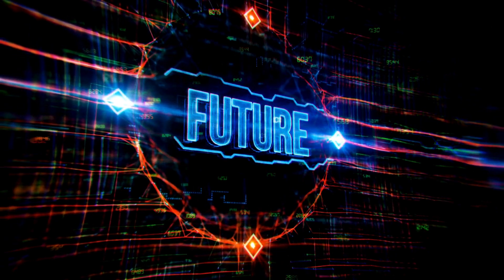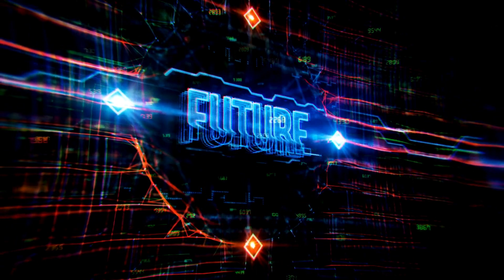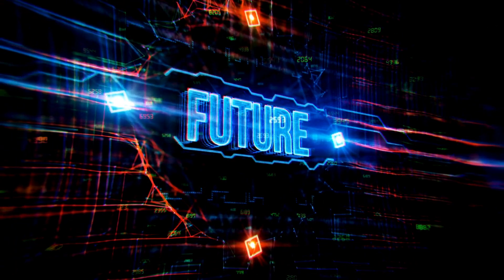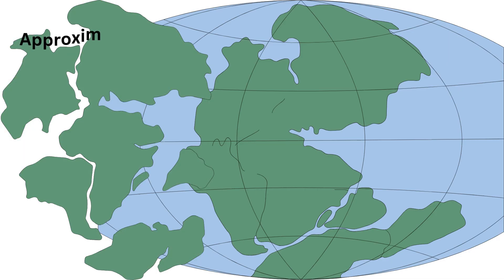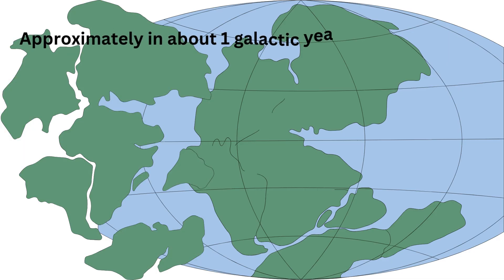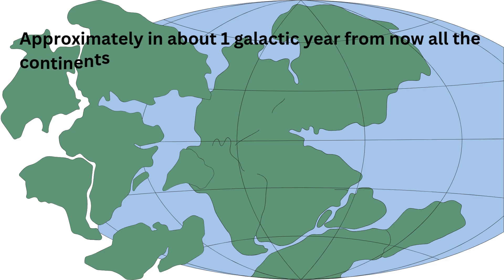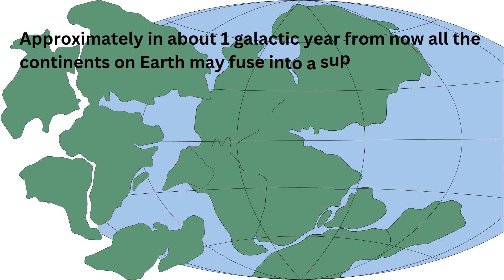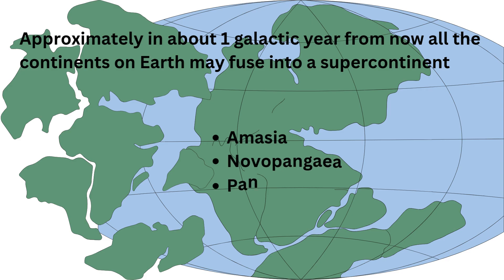What Is a Galactic Year? The Mind-Blowing Journey of Our Sun!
Discover the mind-bending concept of the "galactic year"! Join us as we explore how our Sun's epic journey around the Milky Way unfolds over 225 million years, revealing cosmic timelines and our place in the universe.

Welcome to Club Academia!

Where curiosity meets knowledge! In today’s captivating episode, we embark on an astronomical journey to unravel the mystery of the "galactic year." Have you ever wondered how long it takes our Sun to orbit the center of the Milky Way Galaxy? Join us as we explore this fascinating concept and its relation to the vastness of cosmic time!

A galactic year, also known as a cosmic year, is the time it takes our Sun to complete one full orbit around the Milky Way’s center. Surprisingly, this monumental journey lasts about 225 million Earth years! As our Solar System travels along its orbit, it does so at an astounding speed of around 230 kilometers per second—roughly 828,000 kilometers per hour or 514,000 miles per hour! To put that into perspective, you could circle the Earth’s equator in just 2 minutes and 54 seconds at that speed! That’s about 1/1300th the speed of light, making our cosmic movement truly mind-boggling!

But why is the galactic year such a significant unit of time? When discussing cosmic and geological events, the galactic year offers a more relatable scale. Unlike a billion-year scale, which can be overwhelming, the galactic year helps us visualize the timelines of critical events in the history of our universe.

🚀 Join us as we delve into some key cosmic events:

Formation of the Milky Way Galaxy: Approximately 13.6 billion years ago (about 60 galactic years).
Formation of the Solar System: Roughly 4.6 billion years ago (around 20 galactic years).
Earliest Evidence of Life on Earth: Dating back to 3.5 billion years ago (about 15 galactic years).
Age of Dinosaurs: Roamed the Earth from 230 million to 65 million years ago (equivalent to 1 to 0.29 galactic years).
Human Evolution: Modern humans emerged approximately 300,000 years ago (just about 0.0013 galactic years).
🌍 Looking to the Future:

In 1 galactic year, all continents may fuse into a supercontinent.
In 22 galactic years, the Milky Way and Andromeda galaxies will begin their epic collision.
In 30 galactic years, the merger will complete, creating the massive galaxy known as Milkomeda or Milkdromeda.
As we ponder the galactic year, it highlights our fleeting existence on this planet. Each of us is a brief flicker in the grand tapestry of cosmic time—just a moment in the 225 million years it takes for our Sun to orbit the Milky Way. This perspective can inspire us to treat one another with kindness and compassion, understanding that our actions can resonate far beyond our lives.

Until next time, keep exploring and stay curious! 🌠

"How Fast Are We Moving Through Space? Discover the Galactic Year!"
"The Galactic Year Explained: Time in the Universe You Won’t Believe!"
"225 Million Years: The Incredible Concept of a Galactic Year!"
"Unlocking the Secrets of the Galactic Year: Cosmic Time Revealed!"
"Galactic Year: A Journey Through Cosmic Time and Space!"
"How Long Is a Galactic Year? Explore the Universe’s Timelines!"